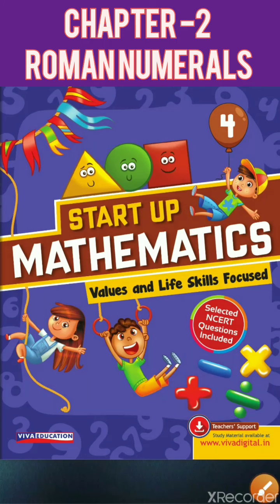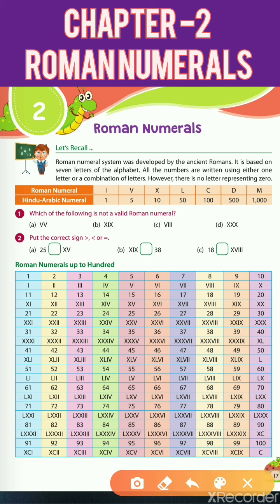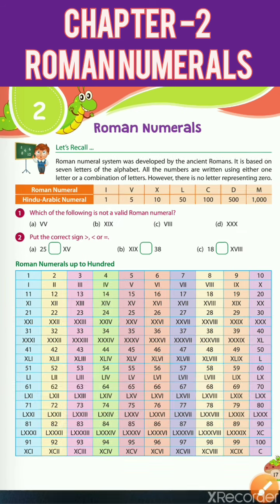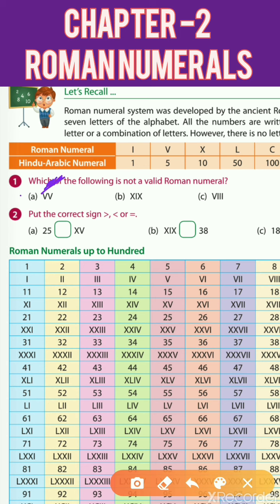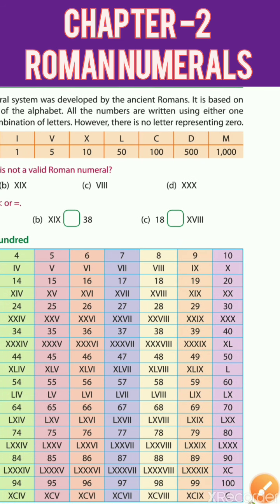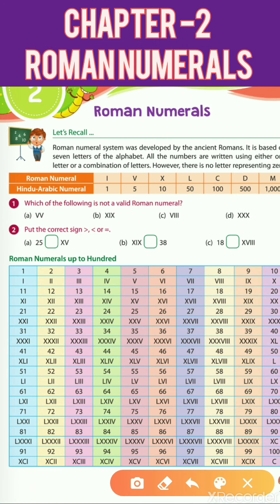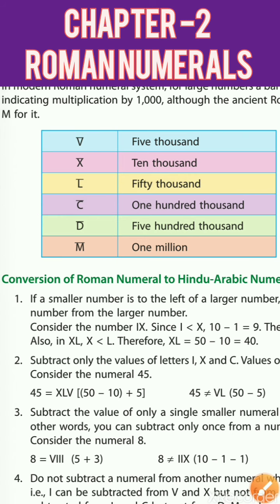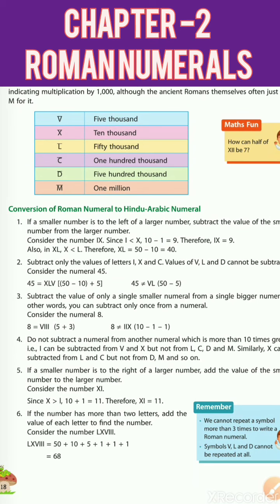Class 4th | Mathematics | CHAPTER-2 || ROMAN NUMERALS | INTRODUCTION || ROMAN NUMERALS UPTO 100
This is Part -2 of Ch-2
 || ROMAN NUMERALS ||
In this video we will learn about basic Introduction of Roman numerals
and Roman numerals upto 100.